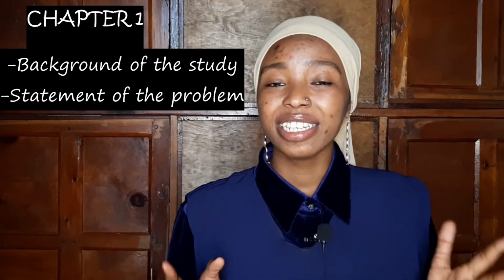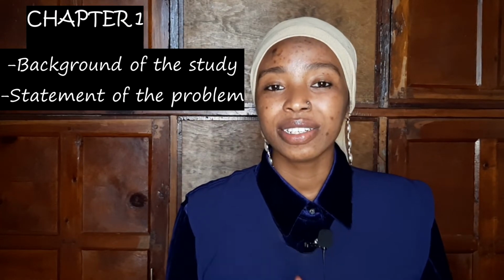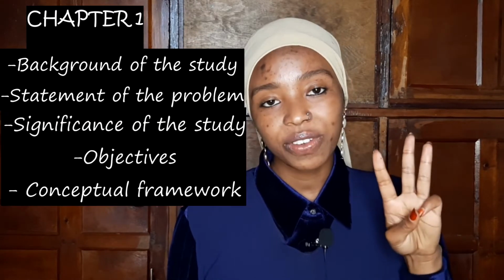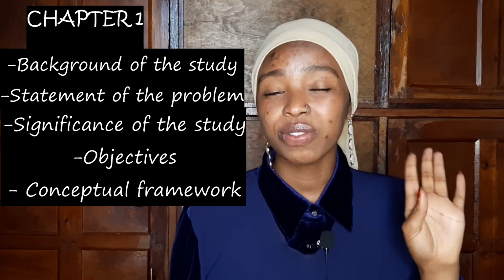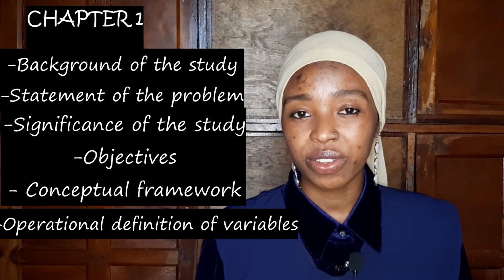How to write a perfect NURSING RESEARCH PAPER.// NURSING SCHOOL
The most hectic thing about Nursing school especially the final year is the RESEARCH PAPER. I know because I went through the stress. I wished I had a friend to guide me because I didn't entirely know what I was doing.
 I am not an expert in Research but I learned some few things along the lines. In this video I have highlighted some few tips to help Nursing students perfect their chapter 1and Chapter 2.

TIKTOK ABOUT THE WEBSITE TO HELP YOU ACCESS RESEARCH PAPERS:
THE LINK: sci-hub.se